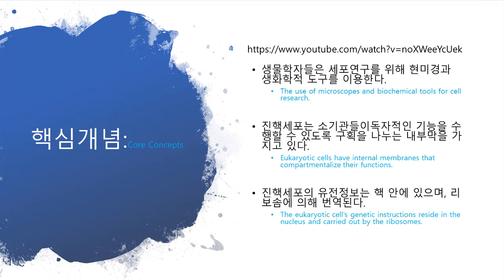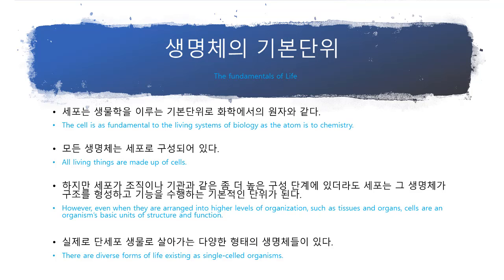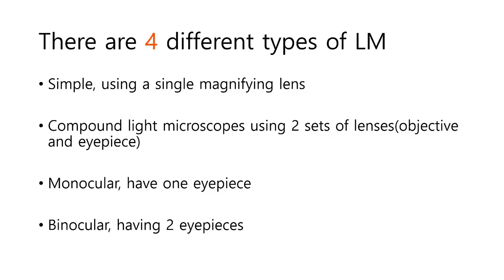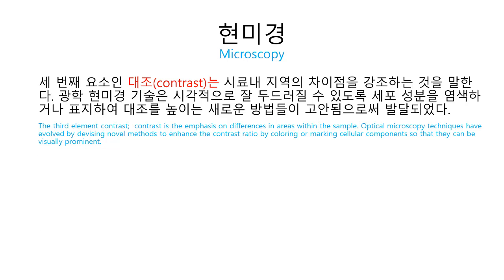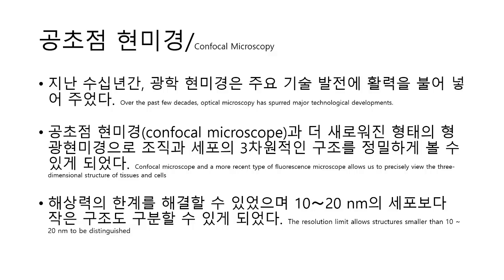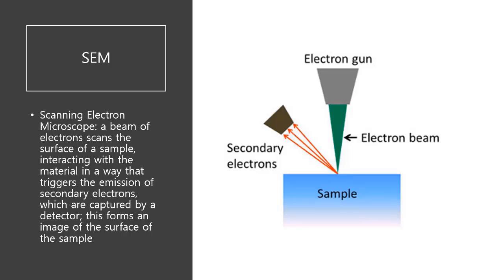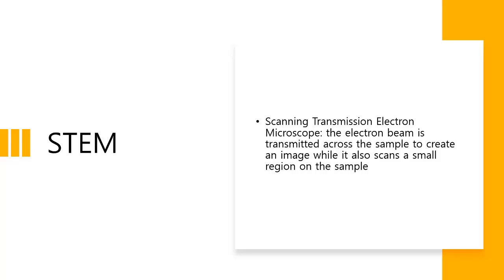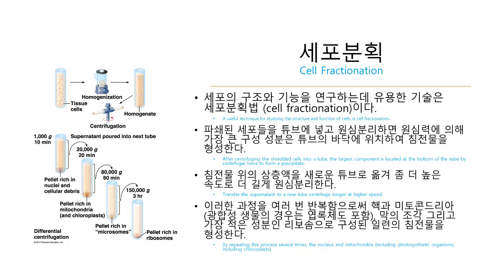UPDATE 1: 2022:세포의 구조와 기능 A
Cell concept 1